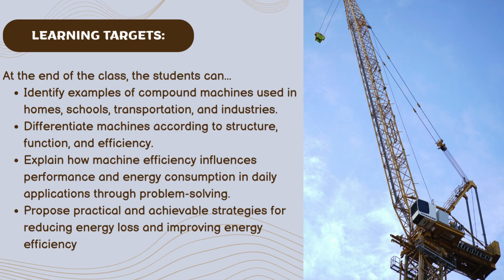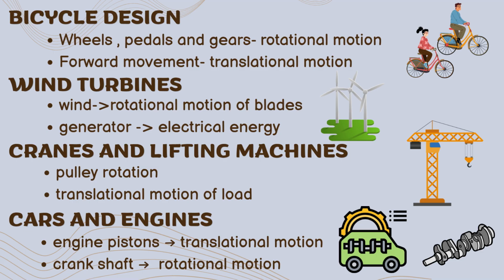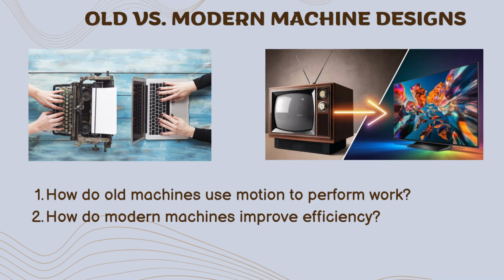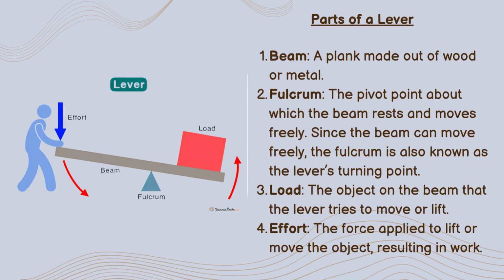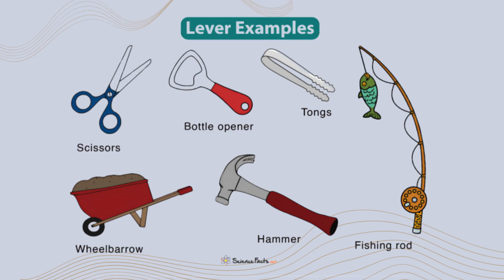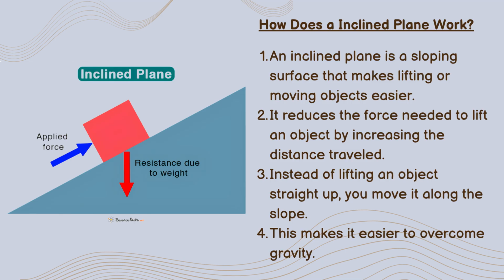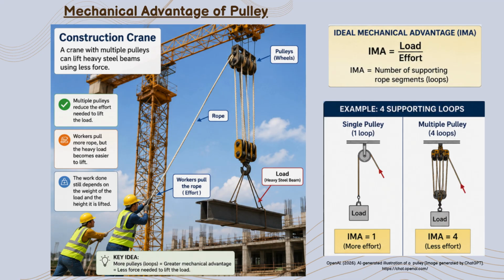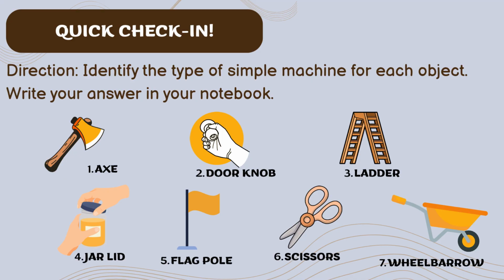Simple Machine and Compound Machine Part 1 (General Science)